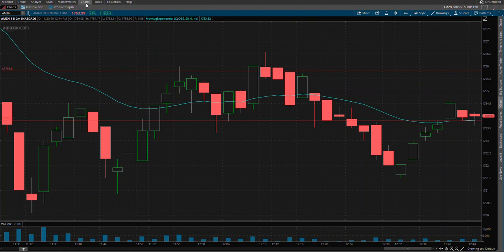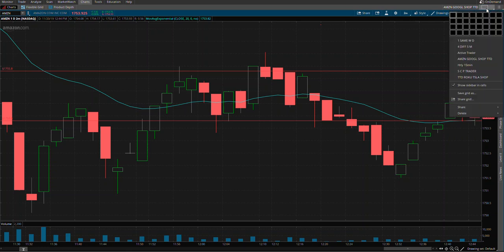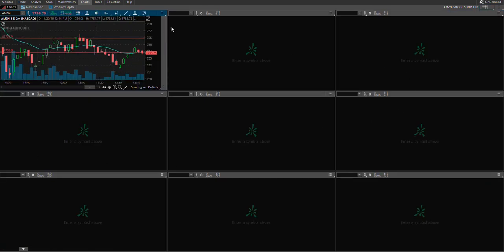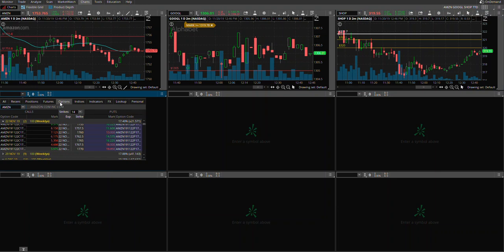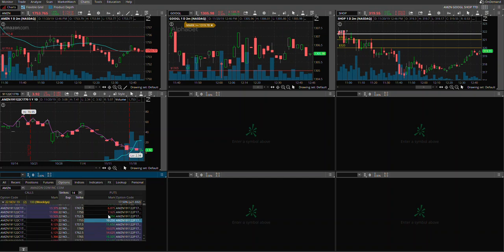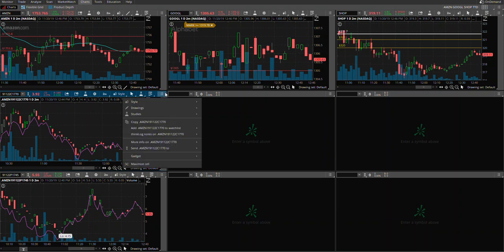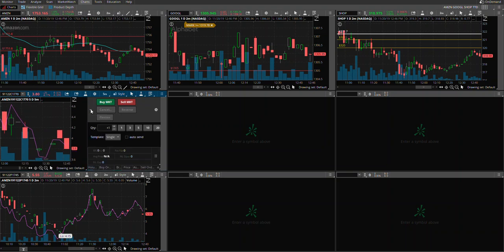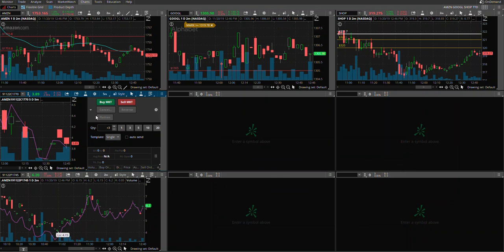How to setup TOS (ThinkorSwim platofmr) for Active Option Trading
A short clip on How to setup your Think or Swim screen for Active Option trading right from the chart screen. No time to Flip .